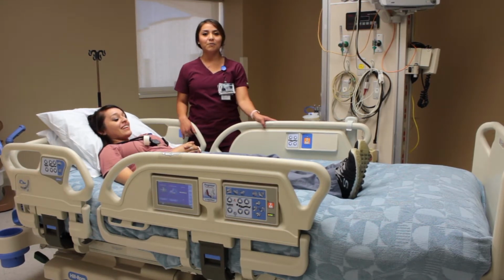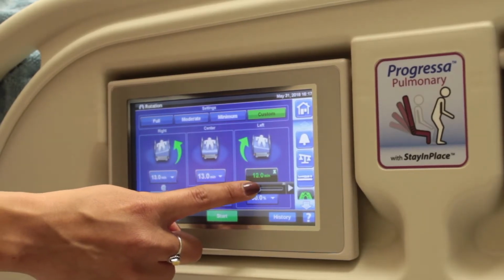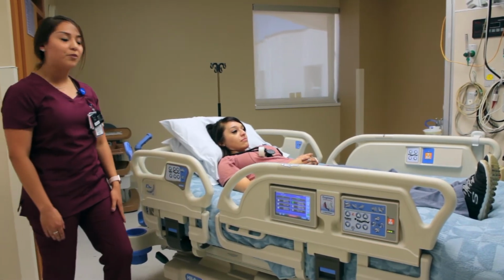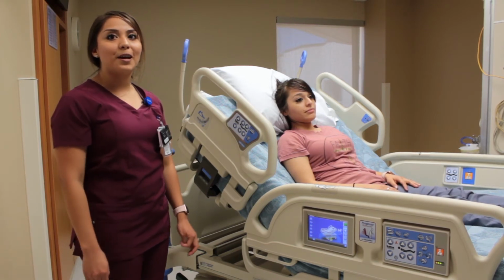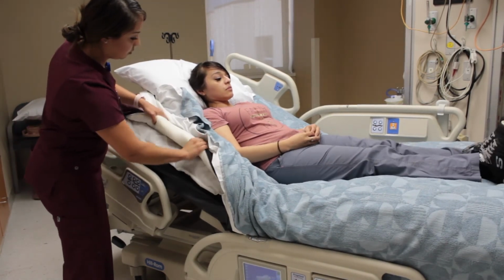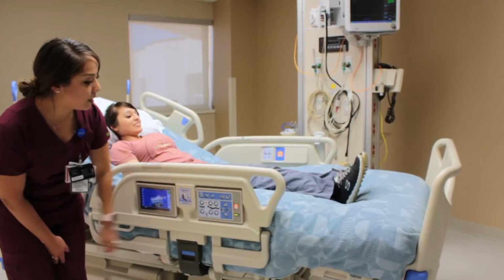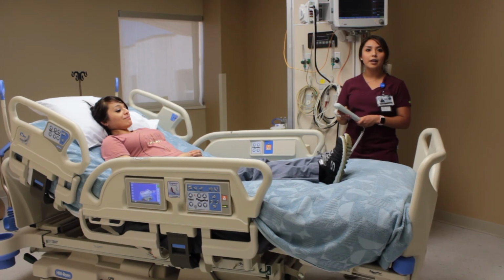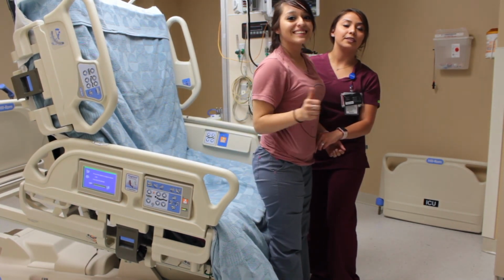SWMC Introduces New ICU Beds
Learn more about the new patient beds installed at Southwest Medical Center’s Intensive Care Unit.